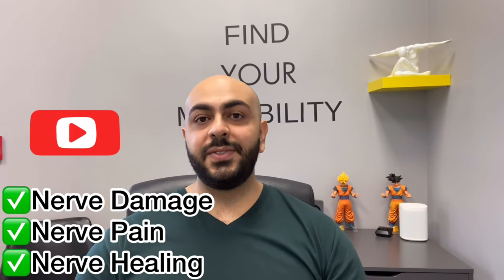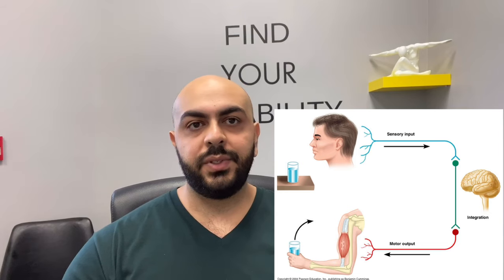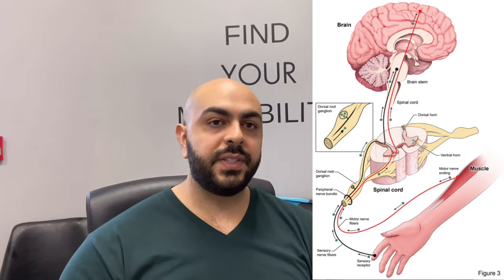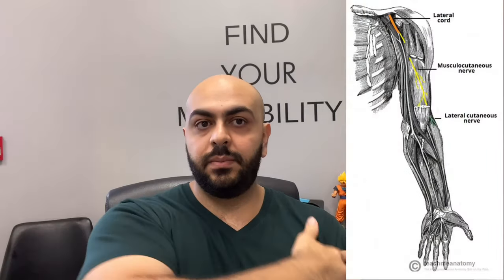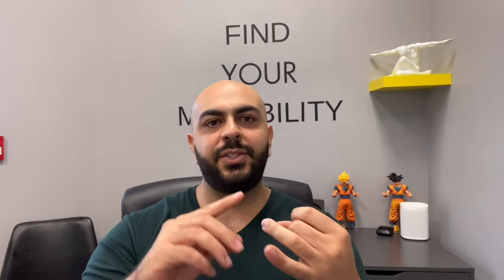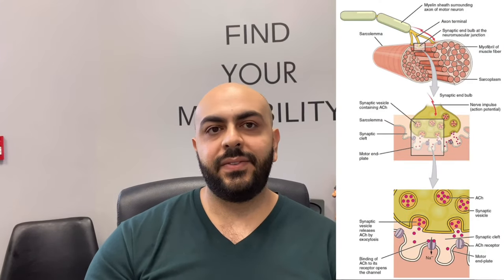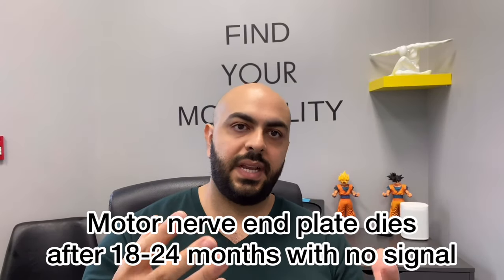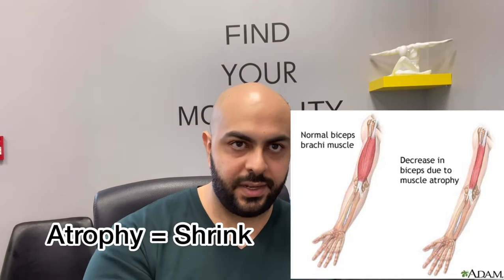All About Nerve Damage, Nerve Pain And Nerve Healing | Dr. Sina Yeganeh Chiropractor | MOVABILITY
In this video we discuss nerve damage, nerve pain and nerve healing. Most people ask us how long it will take them to recover from a nerve injury such as a disc bulge or a pinched nerve so we put this quick guide together for you! This video will help you figure out how long your own nerve injury will take to heal and give you quick tips on how to speed up the healing process. As always, we recommend seeking treatment from a medical professional for all of your injuries.

🎬: Dr. Ida Aghigh Chiropractor, Dr. Sina Yeganeh Chiropractor

𝗥𝘂𝗻, 𝗝𝘂𝗺𝗽, 𝗟𝗶𝗳𝘁, 𝗗𝗮𝗻𝗰𝗲...𝗟𝗜𝗩𝗘! 🧘🏻‍♀️𝗡𝗼 𝗺𝗮𝘁𝘁𝗲𝗿 𝘄𝗵𝗮𝘁 𝘆𝗼𝘂’𝗿𝗲 𝗶𝗻𝘁𝗼, 𝗼𝘂𝗿 𝗲𝗹𝗶𝘁𝗲 𝘁𝗲𝗮𝗺 𝗼𝗳 𝗺𝗮𝗻𝘂𝗮𝗹 𝘁𝗵𝗲𝗿𝗮𝗽𝗶𝘀𝘁𝘀 𝗸𝗲𝗲𝗽 𝘆𝗼𝘂 𝗺𝗼𝘃𝗶𝗻𝗴 & 𝗽𝗮𝗶𝗻 𝗳𝗿𝗲𝗲!
✅ 𝗖𝗵𝗶𝗿𝗼𝗽𝗿𝗮𝗰𝘁𝗶𝗰
✅ 𝗣𝗵𝘆𝘀𝗶𝗼𝘁𝗵𝗲𝗿𝗮𝗽𝘆
✅ 𝗣𝗲𝗹𝘃𝗶𝗰 𝗙𝗹𝗼𝗼𝗿 𝗣𝗵𝘆𝘀𝗶𝗼𝘁𝗵𝗲𝗿𝗮𝗽𝘆 & 𝗣𝗲𝗹𝘃𝗶𝗰 𝗛𝗲𝗮𝗹𝘁𝗵
✅ 𝗥𝗲𝗴𝗶𝘀𝘁𝗲𝗿𝗲𝗱 𝗠𝗮𝘀𝘀𝗮𝗴𝗲 𝗧𝗵𝗲𝗿𝗮𝗽𝘆
✅ 𝗔𝗰𝘂𝗽𝘂𝗻𝗰𝘁𝘂𝗿𝗲
✅ 𝗙𝗮𝘀𝗰𝗶𝗮𝗹 𝗦𝘁𝗿𝗲𝘁𝗰𝗵 & 𝗠𝗼𝗿𝗲
💎 𝗘𝘅𝗽𝗲𝗿𝗶𝗲𝗻𝗰𝗲 𝘁𝗵𝗲 𝗱𝗶𝗳𝗳𝗲𝗿𝗲𝗻𝗰𝗲 𝗳𝗼𝗿 𝘆𝗼𝘂𝗿𝘀𝗲𝗹𝗳
🖥 𝘄𝘄𝘄.𝗠𝗼𝘃𝗮𝗯𝗶𝗹𝗶𝘁𝘆.𝗰𝗮 ◀️ 𝗕𝗢𝗢𝗞 𝗡𝗢𝗪, 𝗧𝗛𝗔𝗡𝗞 𝗨𝗦 𝗟𝗔𝗧𝗘𝗥 😇
🏥 𝟮 𝗛𝘂𝗻𝘁𝗲𝗿𝘀 𝗣𝗼𝗶𝗻𝘁 𝗗𝗿. 𝗨𝗻𝗶𝘁 𝟮, 𝗥𝗶𝗰𝗵𝗺𝗼𝗻𝗱 𝗛𝗶𝗹𝗹, 𝗢𝗡